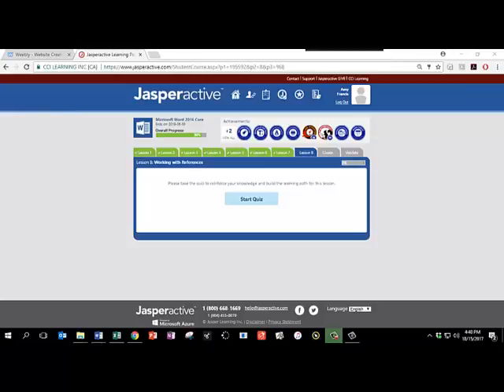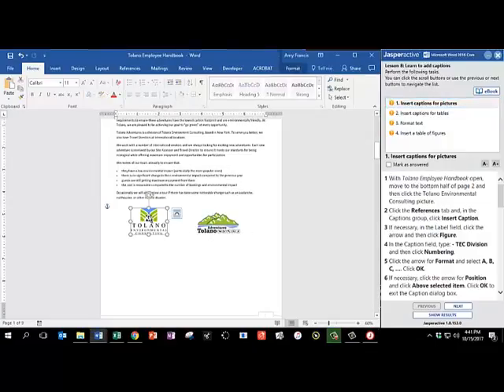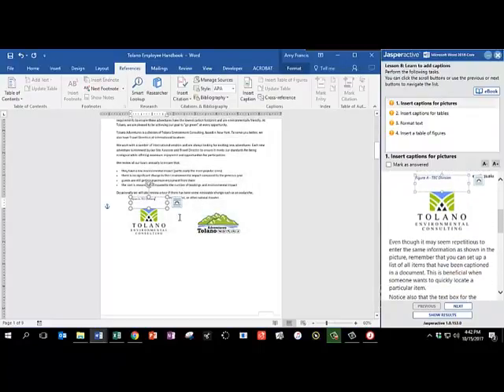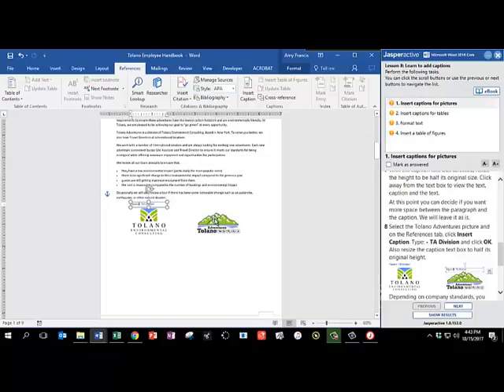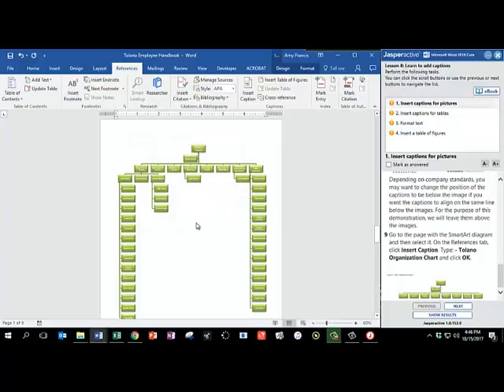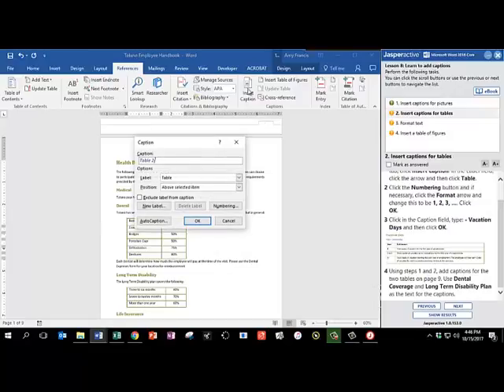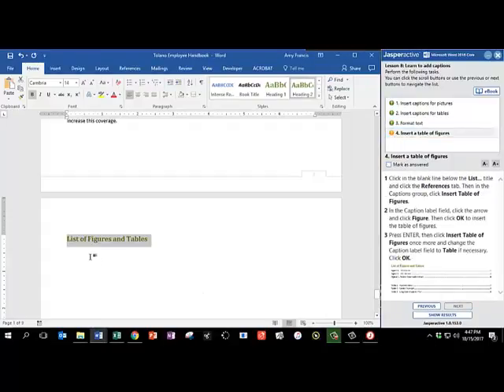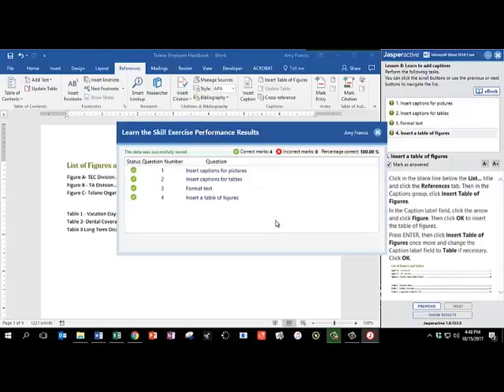Jasper WORD 8.1